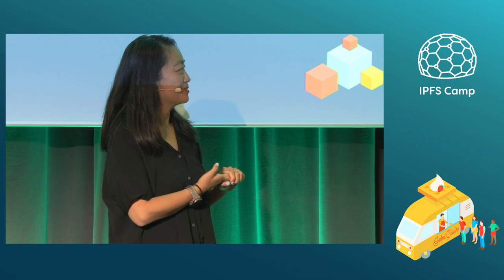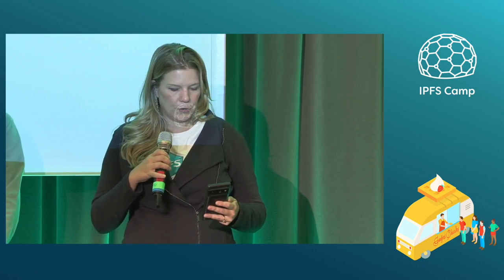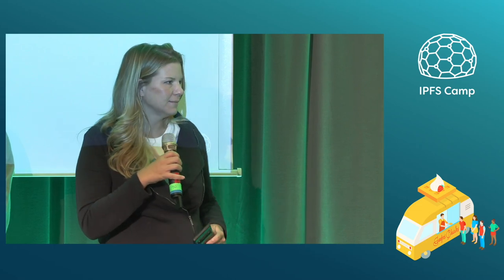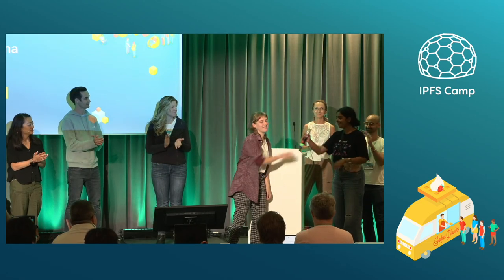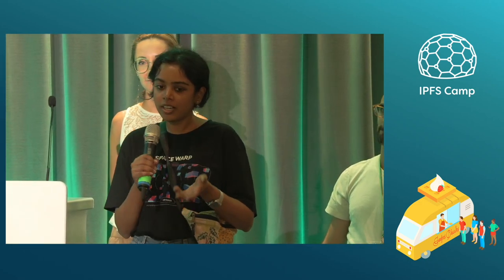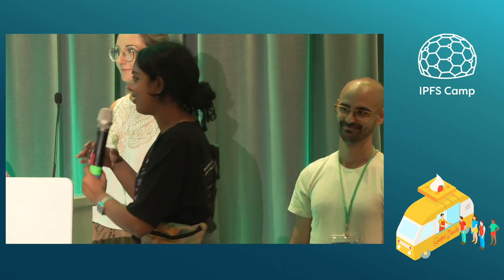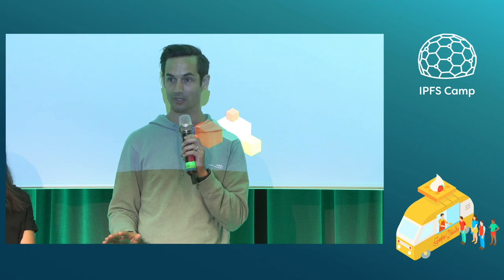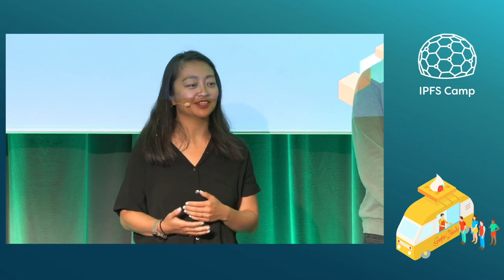Track-o-Rama - All Track Leads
Lightning round of 2-minute pitches for each track! What to expect, why you should join — use this session to shape your own schedule over the next 3 days.